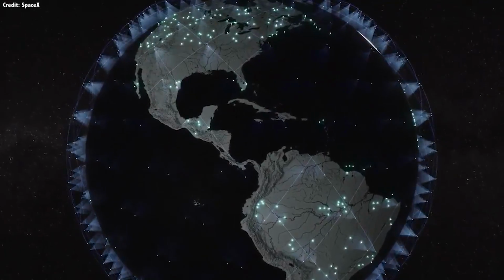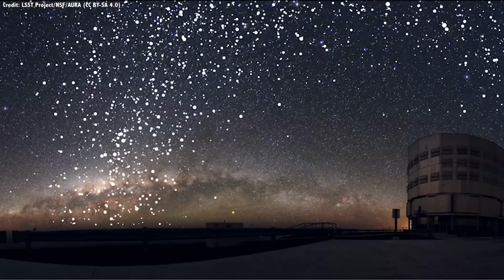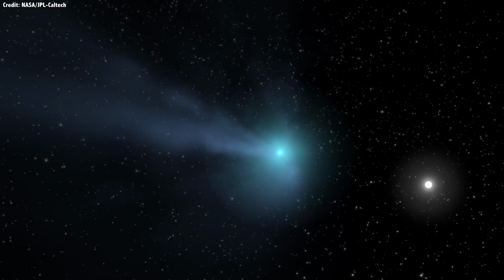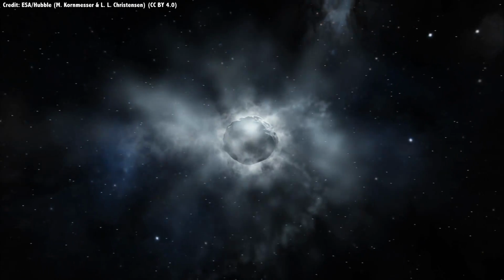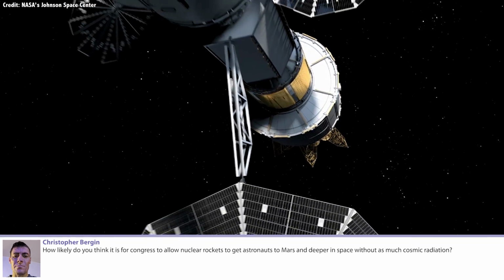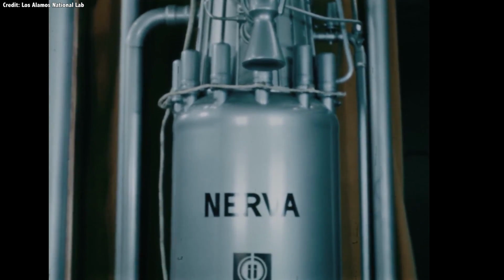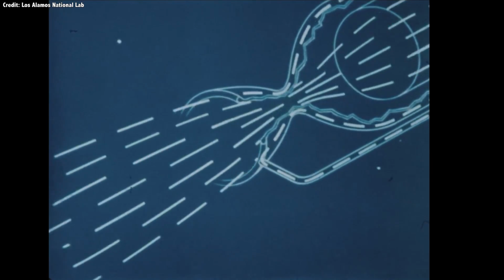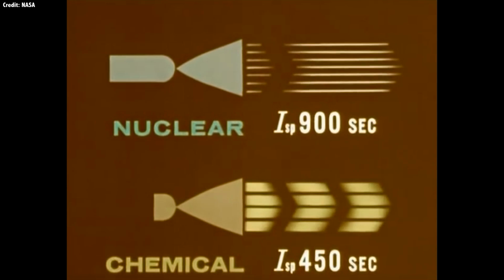True Edge of the Universe, Nuclear Rockets Adoption, Lunar Poles Exploration | Q&A 192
In this week's Questions and Answers show, I explain the difference between the observable universe and the Hubble sphere, how satellite megaconstellations will affect smartphones and other consumer devices, and what impact Jupiter's radiation might have for life on Europa.

00:00 Start
00:36 What's the difference between the observable universe and the Hubble sphere?
03:57 Will smartphones get satellite access?
08:07 Could Jupiter's radiation impact Europa's life?
11:02 Information about the lunar poles?
13:19 What do I think about Starlink?
22:09 Are asteroids or comets more dangerous?
23:43 How will climate change affect the space industry?
26:17 Should we build a lunar gateway or moon base?
30:00 Will we see nuclear rockets soon?
32:56 Why do conspiracy theorists point at NASA?
38:02 Will NASA run out of shuttle engines for SLS?
39:47 Can regular people do SETI?

Want to be part of the questions show? Ask a short question on any video on my channel. I gather a bunch up each week and answer them here.

🚀 OTHER PODCASTS:
Weekly Space Hangout: Weekly news roundup with Fraser, special guests, and other space journalists.

Astronomy Cast: Award-winning, long-running deep dive into space and astronomy with Fraser and Dr. Pamela Gay.